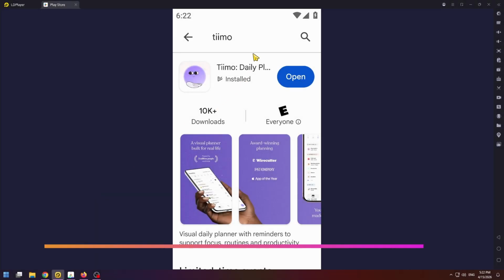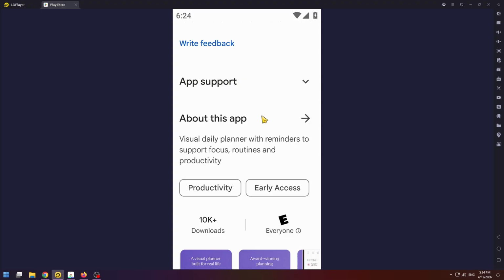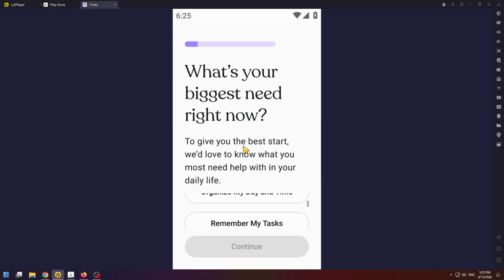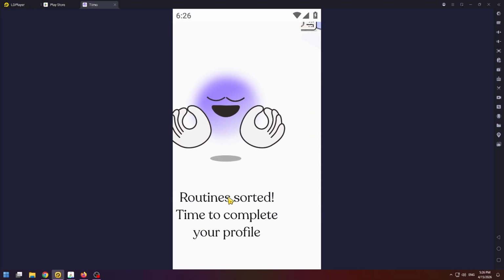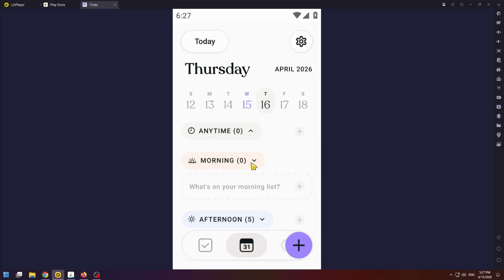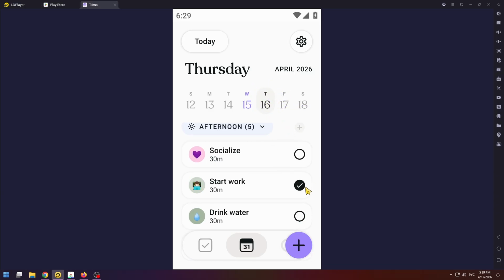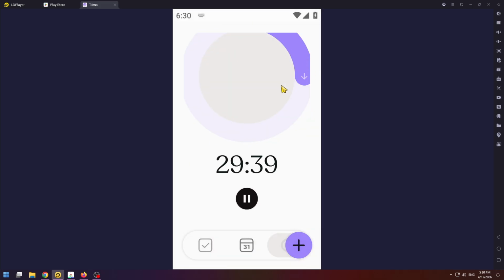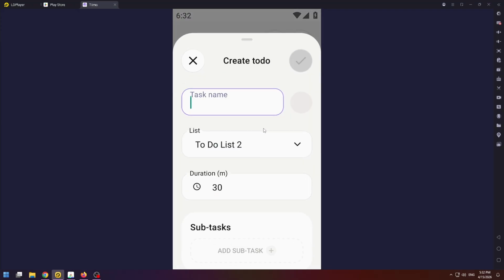Tiimo App Review - Tiimo To Do List & AI Planner Overview | Tutorial For Beginners 2026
tiimo app demo